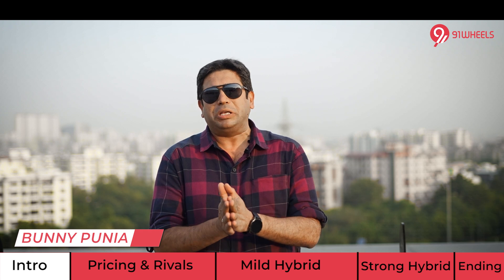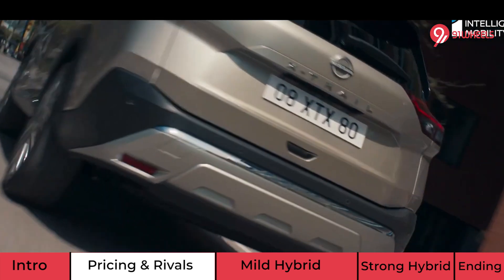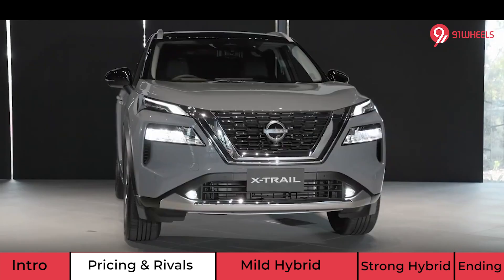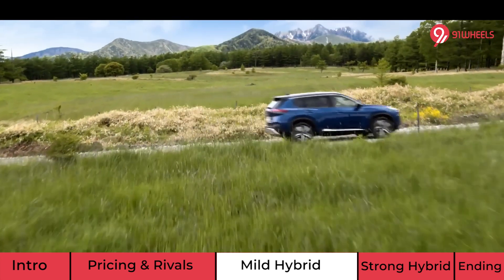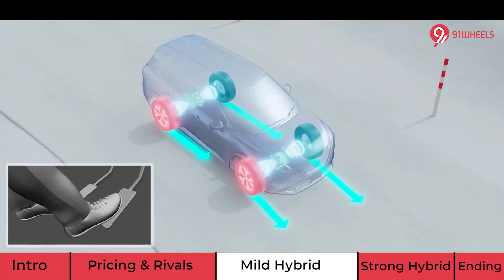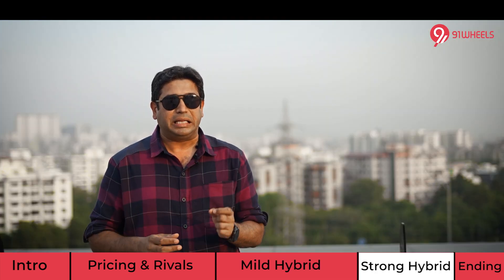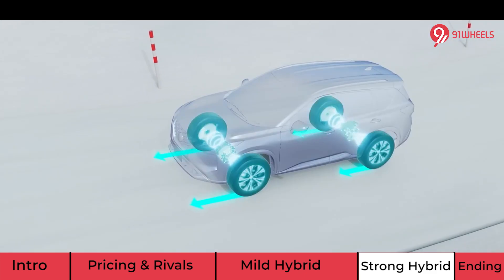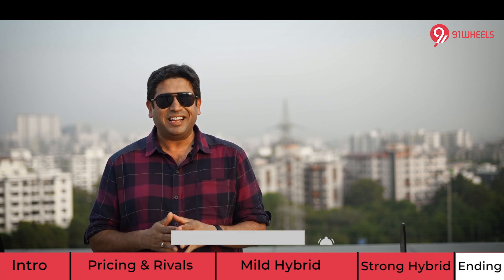Nissan X-Trail is coming back to India in 2023. 7 seater Hybrid SUV above 35 lakh : will you buy?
Nissan India has revealed that the X Trail will make a comeback to India in both soft hybrid and e-power versions. There will be no diesel X-Trail but the strong hybrid will get optional AWD. It is expected to get a sticker price of over Rs 35 lakh and will be launched by Feb-April in India. Here is a quick first look review